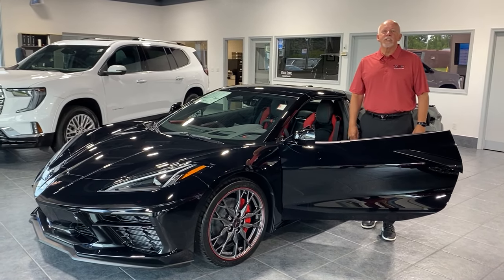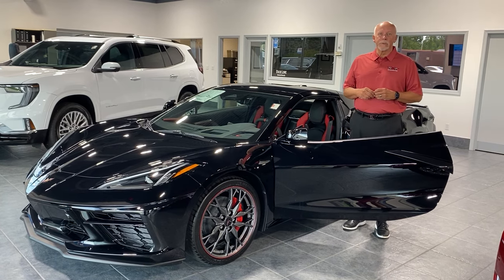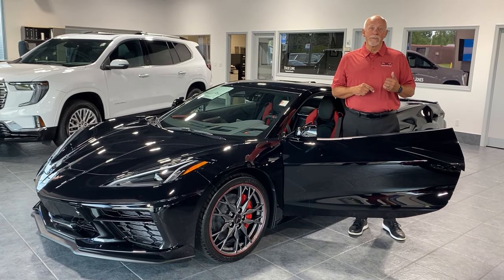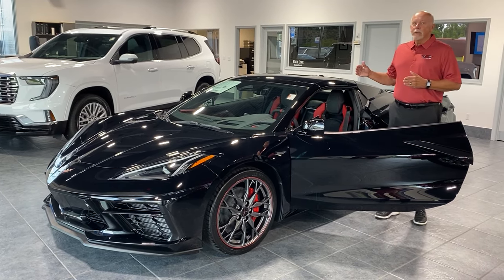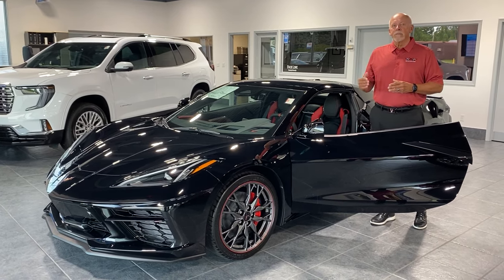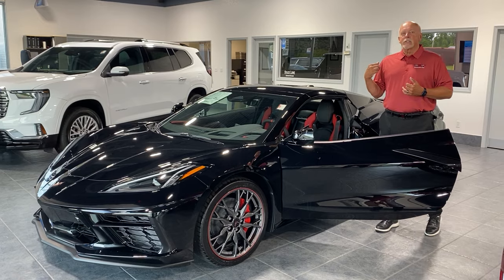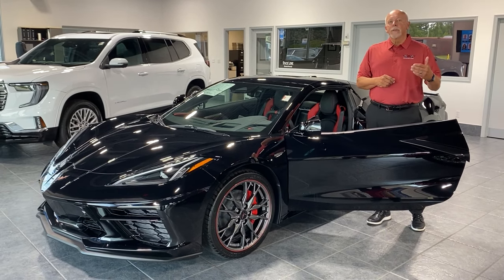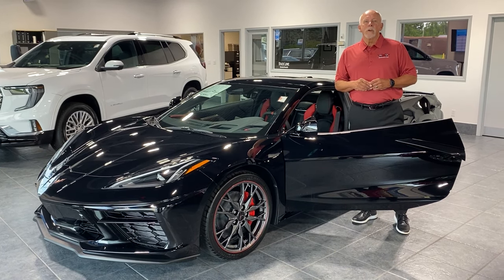2024 CHEVROLET STINGRAY CONVERTIBLE 2LT NON-Z51 - Wauseon, OH - Don's Chevrolet GMC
𝟮𝟬𝟮𝟰 𝗖𝗛𝗘𝗩𝗥𝗢𝗟𝗘𝗧 𝗦𝗧𝗜𝗡𝗚𝗥𝗔𝗬 𝗖𝗢𝗡𝗩𝗘𝗥𝗧𝗜𝗕𝗟𝗘 𝟮𝗟𝗧 𝗡𝗢𝗡-𝗭𝟱𝟭 In Stock And Ready For Your Crusing Pleasure!💨 Don Is Offering $3,000 Off Sticker.💸